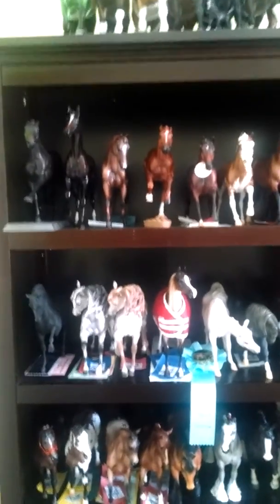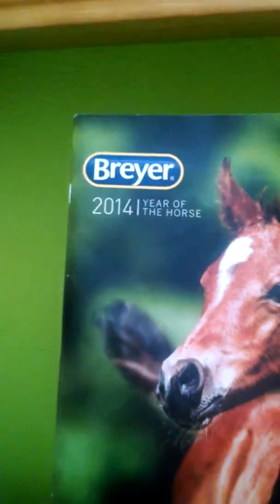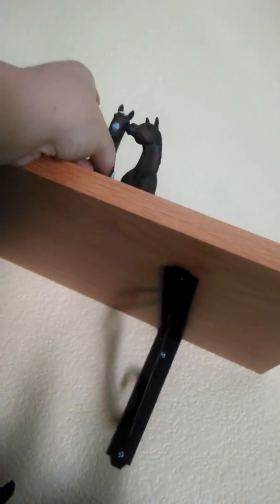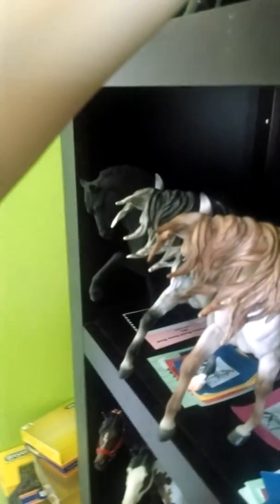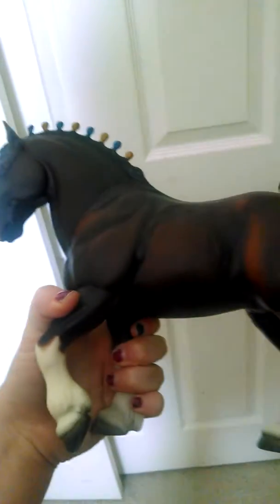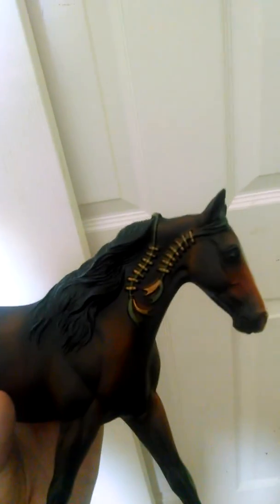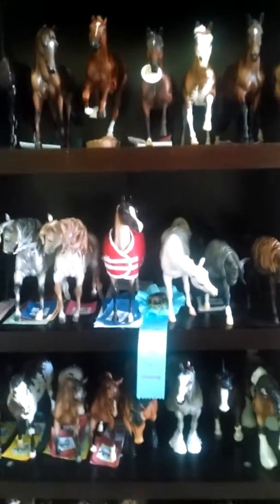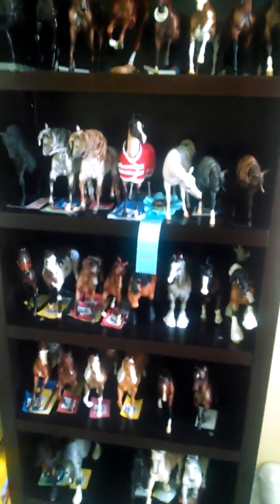What I Got At The Western States Horse Expo!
I had so much fun and hope to go again next year